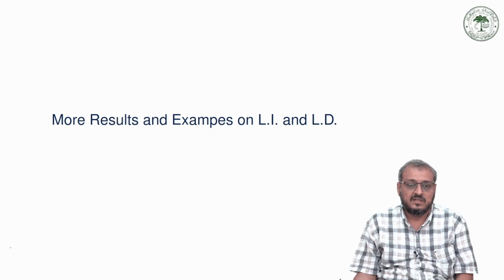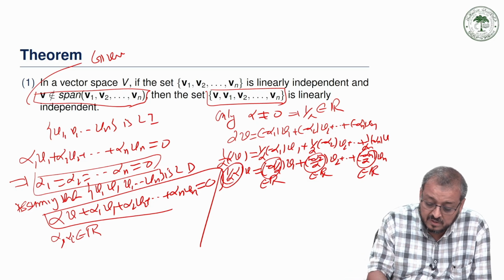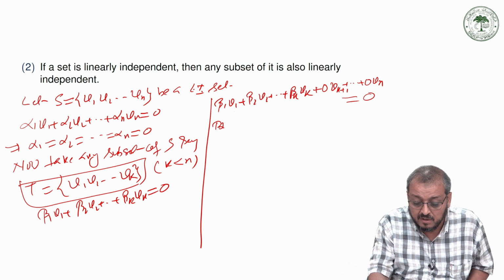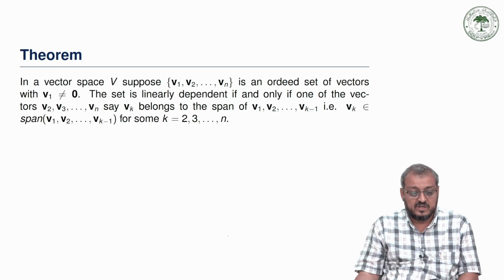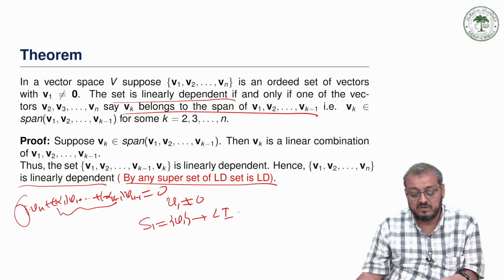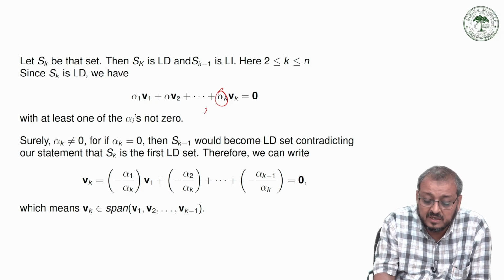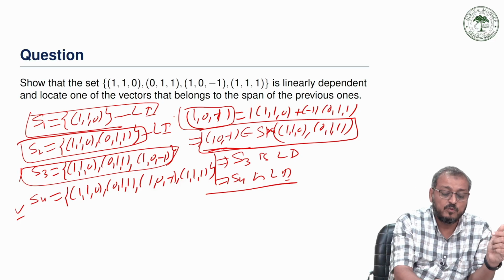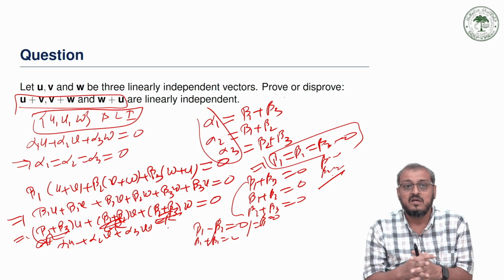Lecture 13: More result and example on L.I and L. D